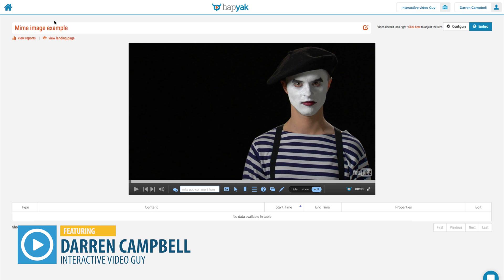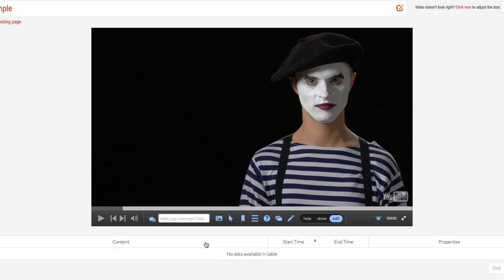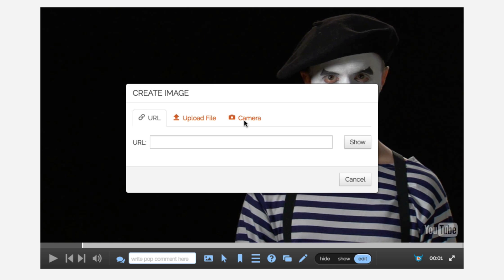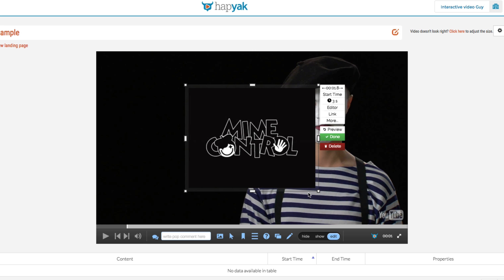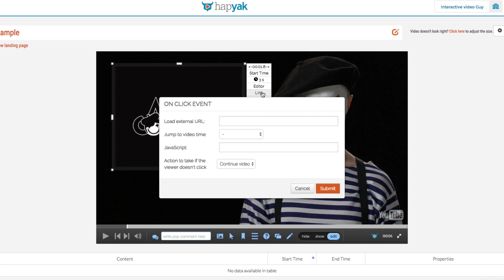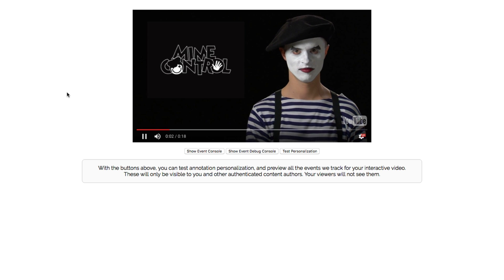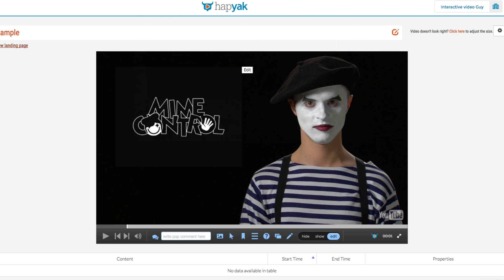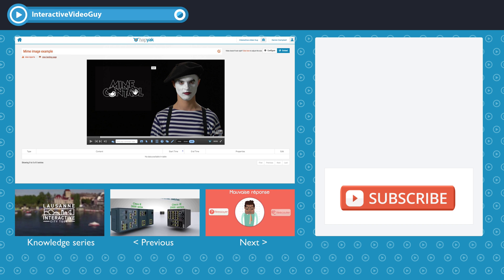Images in HapYak - Interactive video tutorial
Adding images to your interactive video is one of the simplest and most efficient ways of keeping your video current. This video showcases how to add an image to your interactive video using the software interactive video platform called HapYak.

WHAT IS HAPYAK? 🖥
HapYak is one of a number of interactive video platforms that let you embed the following into your videos:

Links. HotSpots. Overlays. Chapters. Quizzes. Calls-to-Action. And the flexible and powerful iFrame annotation. HapYak tools are used for video where the goal is Lead Generation, Lead Nurturing, eLearning, Training, Sales Enablement, Choose-your-own-Adventure, Branching, & eCommerce.

DO I GET PAID BY HAPYAK 💸
Nope, I make content for everyone to develop their interactive video knowledge and skills for free. Want to thank me?